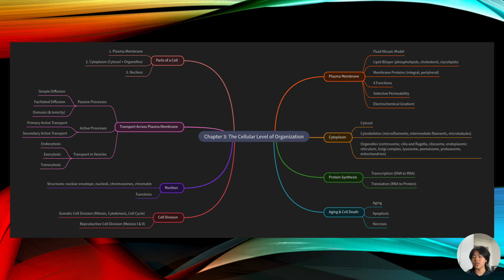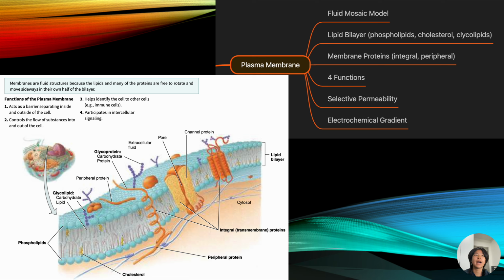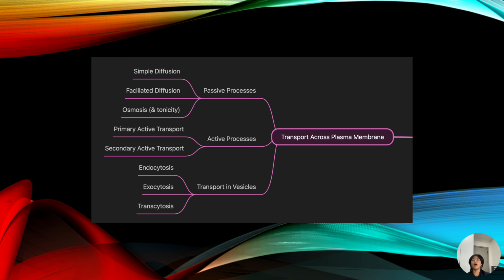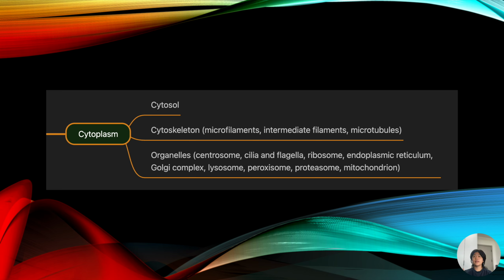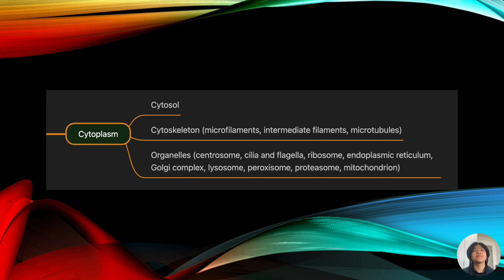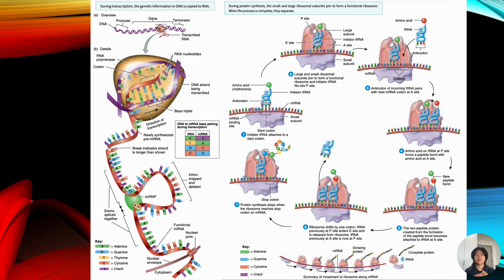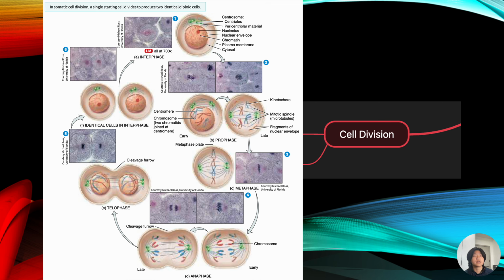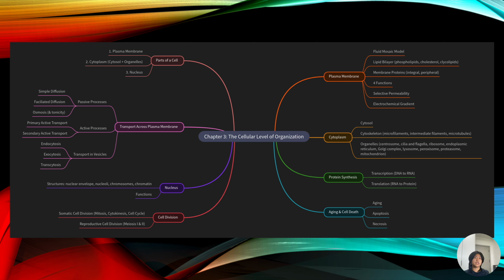Chapter 3 The Tissue Level of Organization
Review of the main materials in the third chapter of the book, "Principles of Anatomy and Physiology".

Content Summary:
0:00 Intro to the Chapter
0:16 Mindmap of Chapter 3
01:21 Parts of a Cell
02:21 Plasma Membrane
11:36 Transport Across the Plasma Membrane
27:17 The Cytoplasm & Organelles
42:33 The Nucleus
46:54 Protein Synthesis
57:53 Cell Division (Mitosis & Meiosis)
01:09:10 Aging & Cell Death
01:11:50 Summary

Note: I am only a high school student who wishes to major in biology, and I will be making some mistakes; feel free to point these out or make any suggestions in the comments section. If you enjoy a video, please like it and consider following me for further science content ~